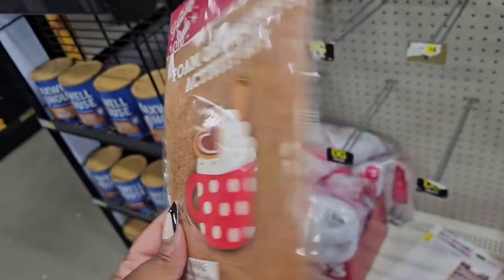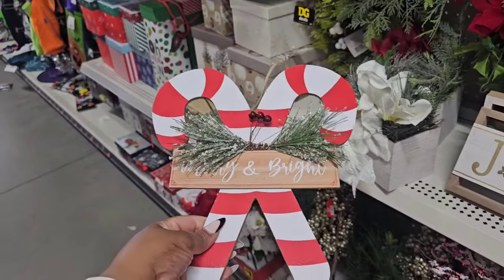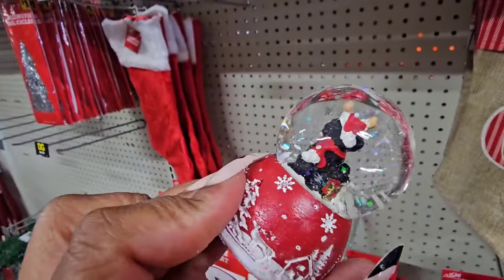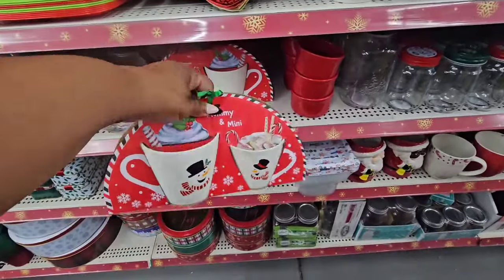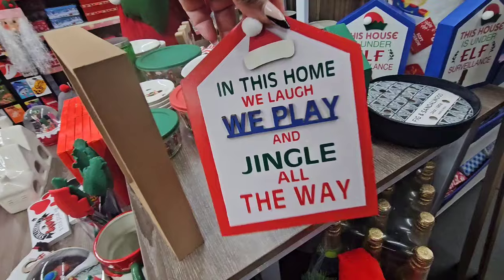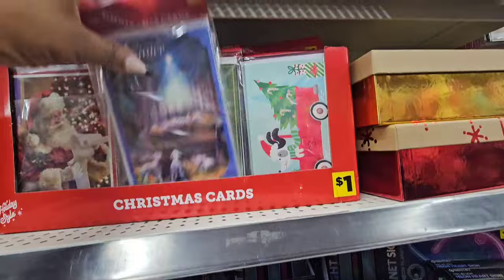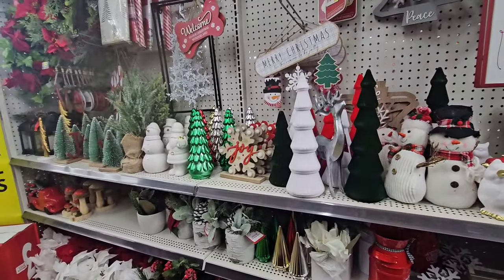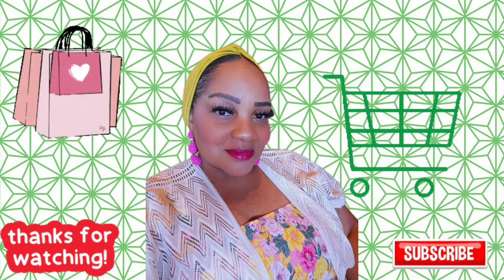Dollar General Affordable Christmas Shop With Me | Lots of $1 items